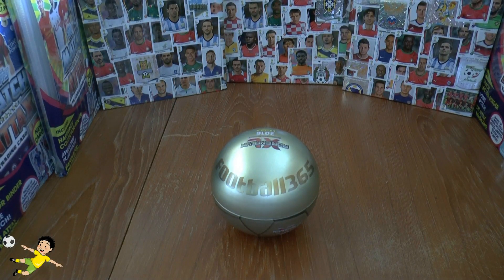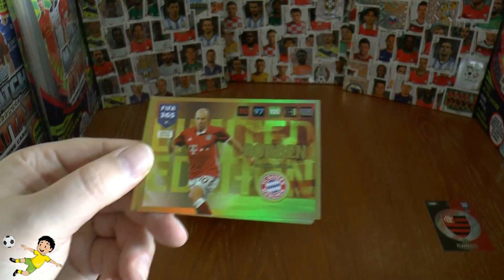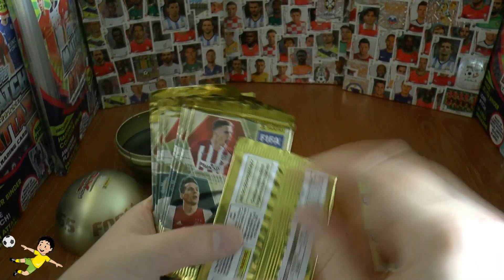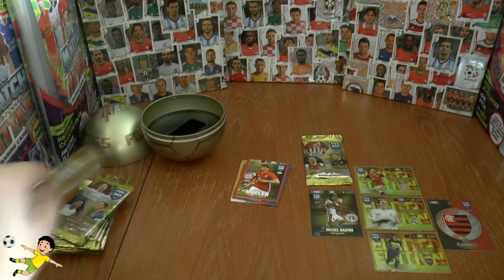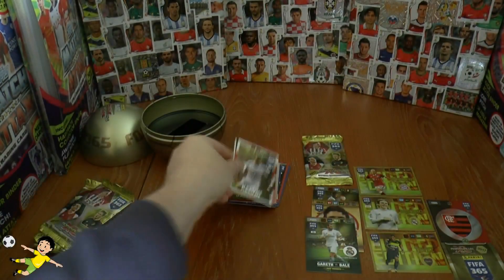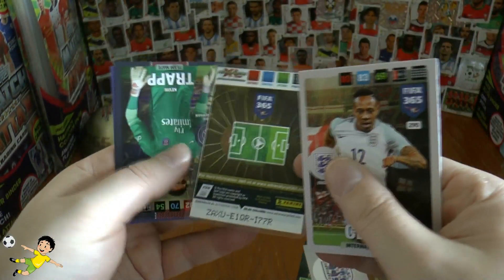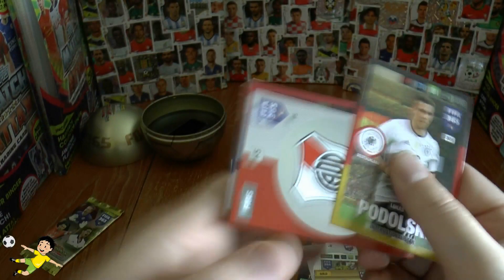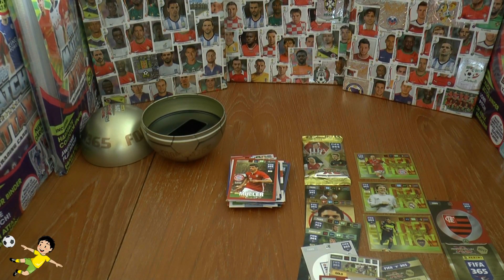COLLECTOR BALL | Panini ADRENALYN XL FIFA 365 (2017) Trading Cards | 3x LIMITED EDITIONS!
Panini Adrenalyn XL FIFA 365 COLLECTOR BALL including 3x Limited Edition cards.